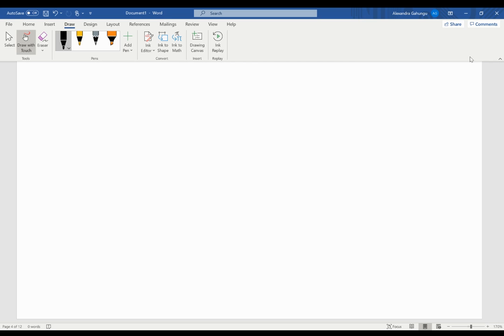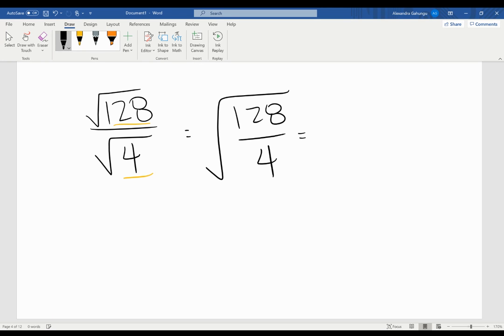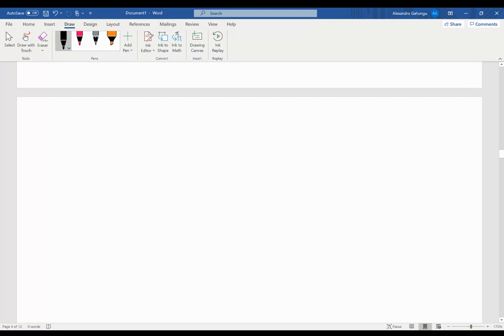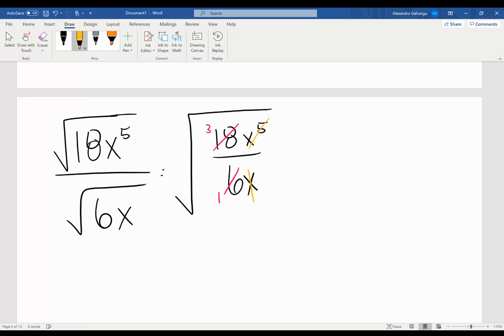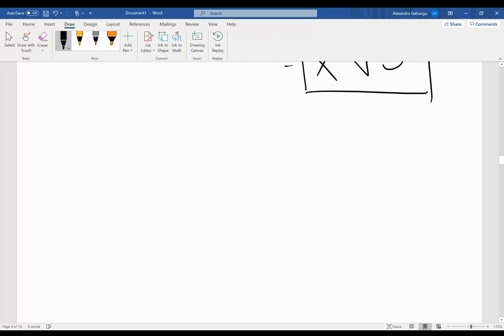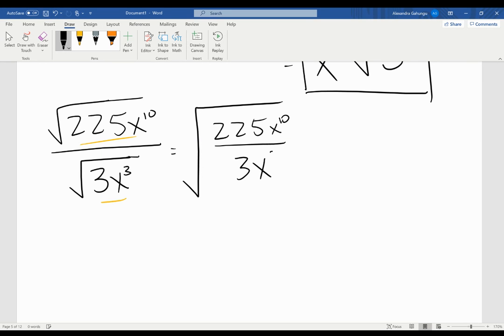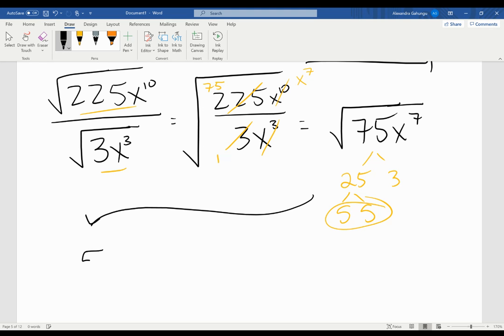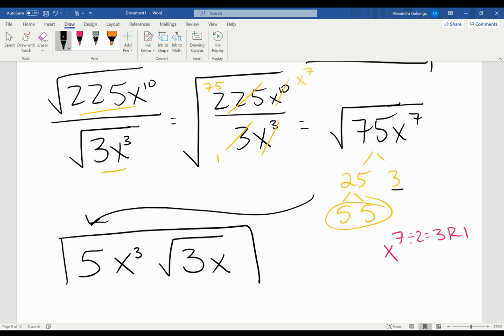Multiplying and Dividing Radicals #2